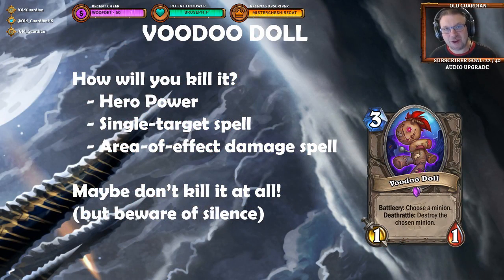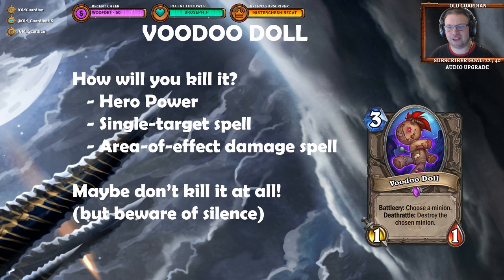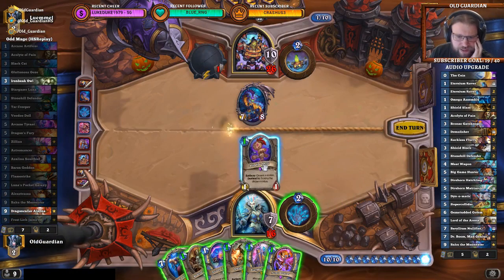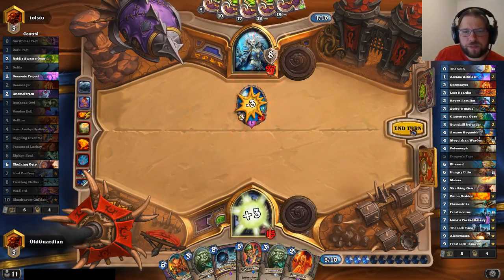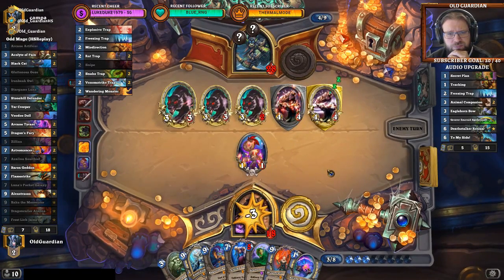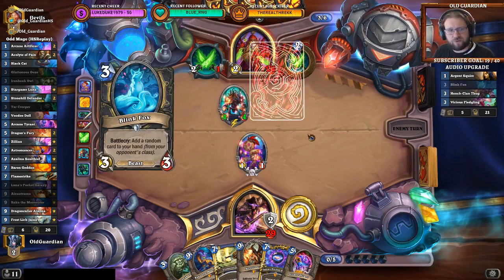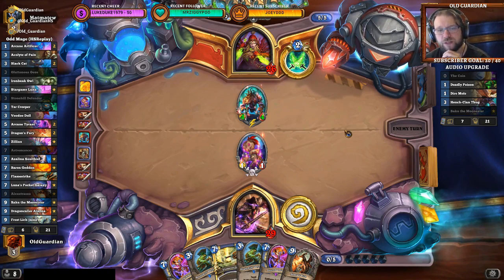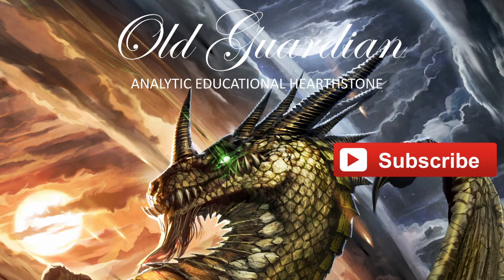Voodoo Doll (Hearthstone card spotlight)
In this how to play video, I discuss Voodoo Doll.

This video is from the era of Year of the Raven Standard format and The Boomsday Project expansion post nerfs.